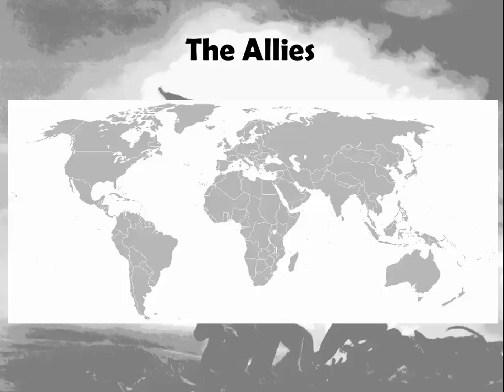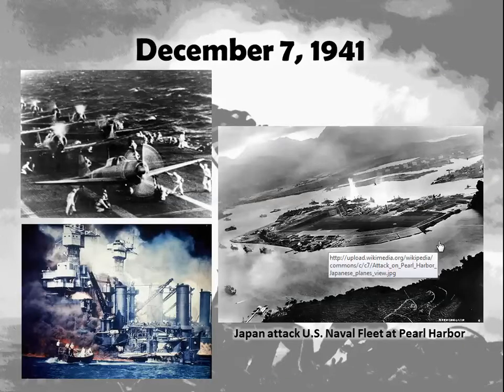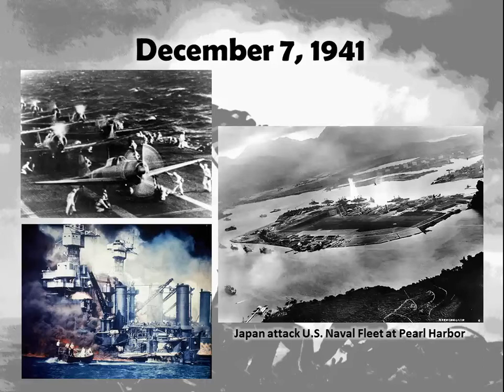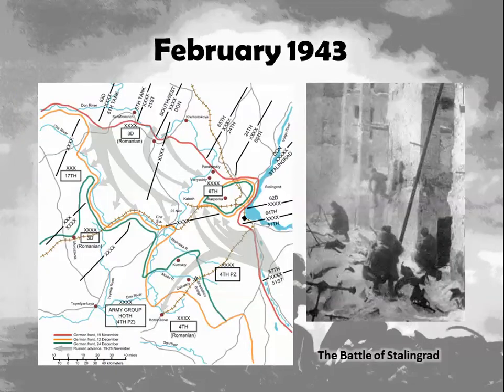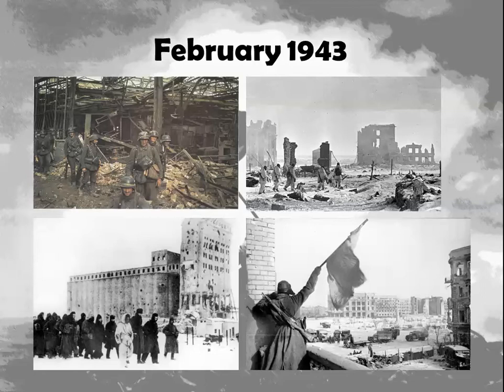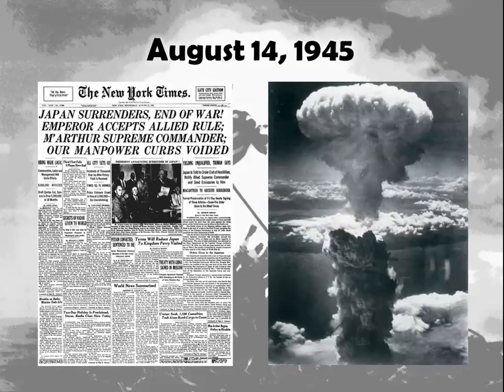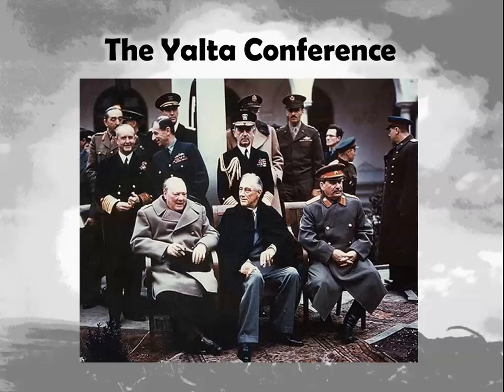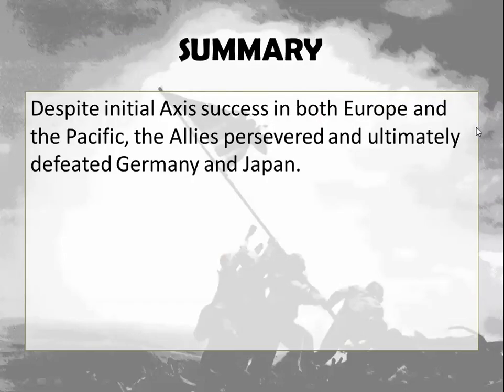Major Events of World War II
Lecture addresses Major Events of World War II component of VA SOL USII.7b.